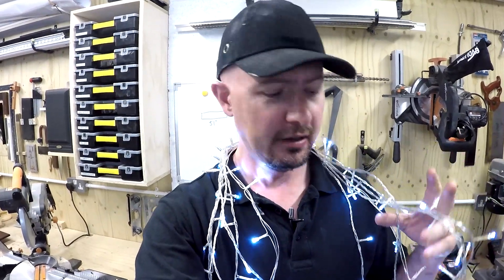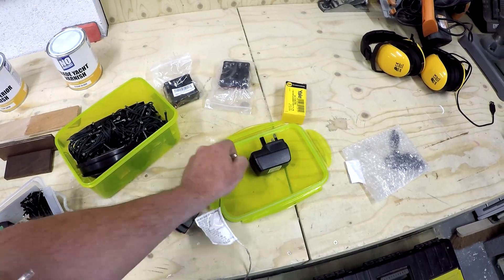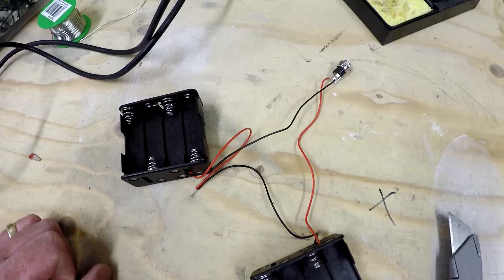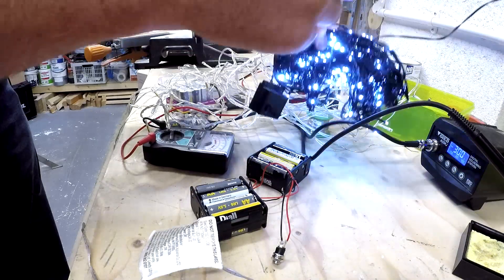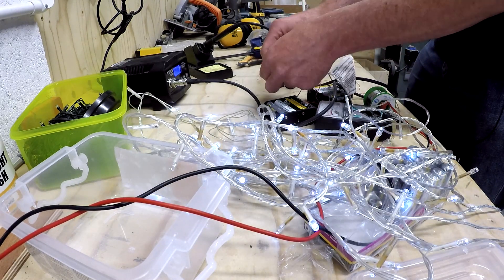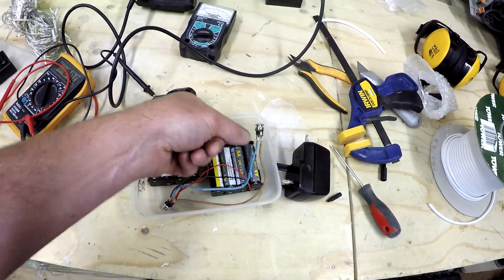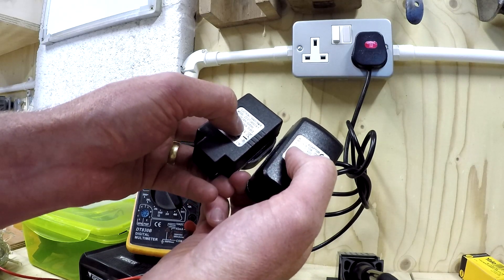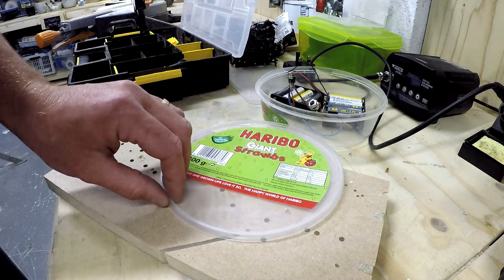Running LED Fairy Lights off AA Batteries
I want to run these sparkly LED fairy lights off battery so I can use them while camping. They're designed to run off 24V (kind of, watch the video) so I can't run them off the 12V leisure battery and I don't want to drain that battery with these lights anyway. Running them off AA means they're easily replaceable wherever I am... although I'm not sure how long they'll last. This is a truly terrible bodge of a project. Sorry.

This video was originally uploaded to my Gosforth Handyman channel on 12th July 2017. Deleted from there, slight re-edit and re-uploaded to a new home on my 2nd(ish) channel here. Enjoy!